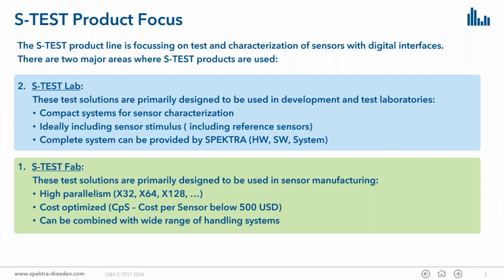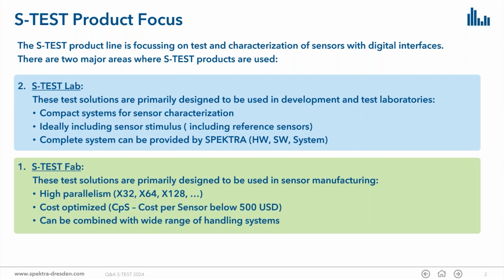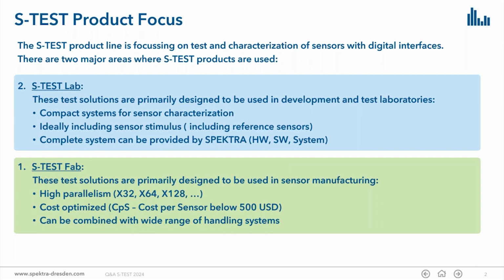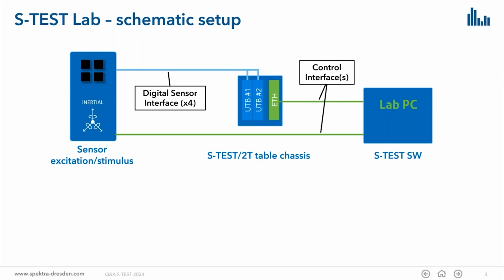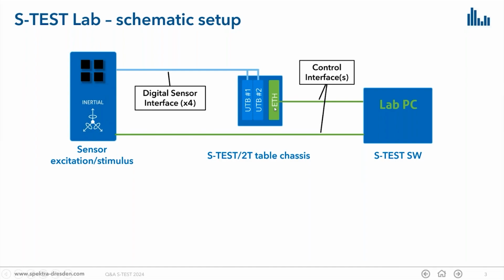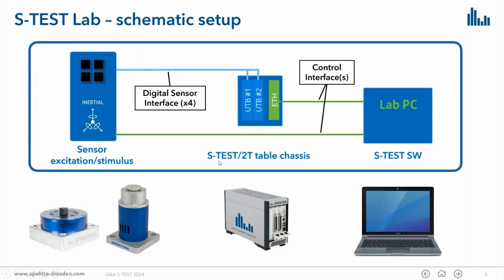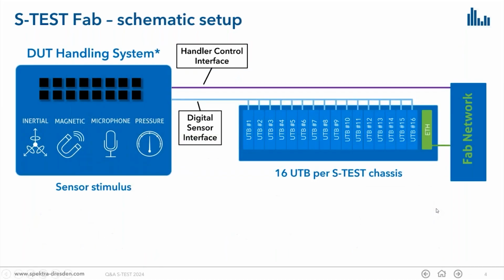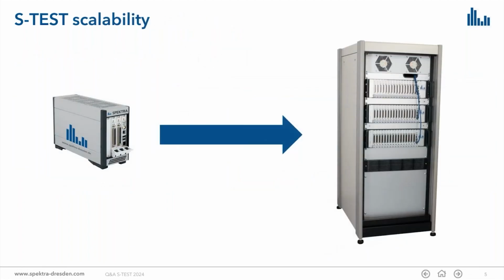MEMS testing from Lab to Fab - What is S-TEST by SPEKTRA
In this video, our Device Testing expert introduces S-TEST and explains the differences and applications of S-TEST Lab and S-TEST Fab, two innovative solutions catering to distinct user scenarios in the realm of testing and production. Join us as we unravel the intricacies of S-TEST Lab, finely tuned for lab applications, including testing prototypes, characterizing sensors, and validating MEMS technology structures. From temperature behavior analysis to robustness testing, S-TEST Lab offers comprehensive setups, complete with stimulation effects like vibration and pressure application.

Transitioning to S-TEST Fab, our expert explores its part in mass production, emphasizing efficiency and high-parallel testing at very low cost per unit. Through insightful diagrams and explanations, he illustrates the schematic setups of both S-TEST Lab and S-TEST Fab, shedding light on their respective components and functionalities.

Whether you're a developer, tester, or involved in MEMS mass production, S-TEST Lab and S-TEST Fab provide tailored solutions to meet your testing needs. Dive into this informative video to discover how these cutting-edge systems are shaping the future of testing and production in various industries.

for more information or contact our experts.